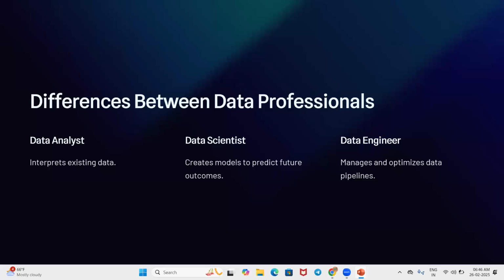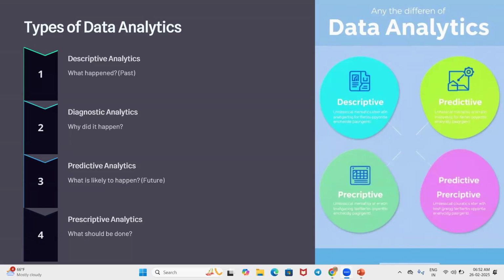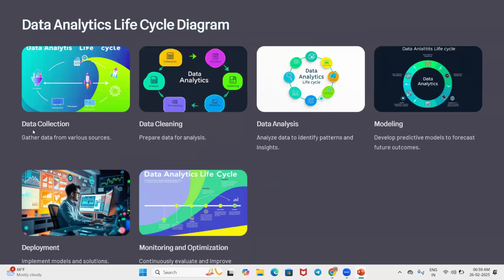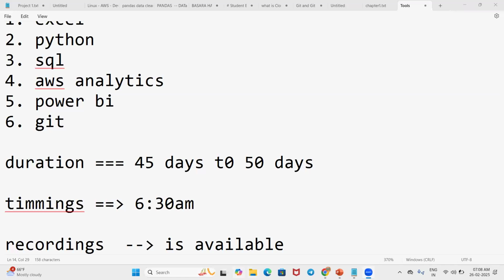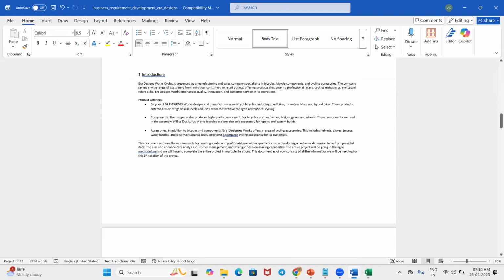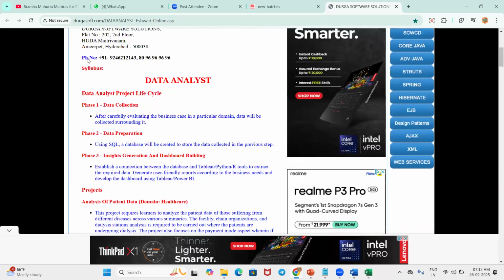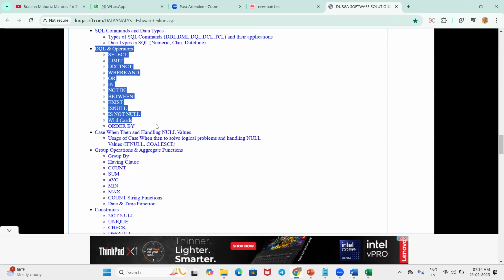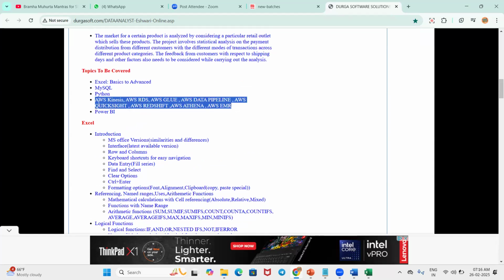DATA ANALYST tutorials || Demo - 1 || by Mrs. Eshwari On 26-02-2025 @6:30AM IST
DATA ANALYST (PYTHON + POWER BI + MICROSOFT EXCEL + MYSQL + GIT) tutorials || Demo - 1 || by Mrs. Eshwari On 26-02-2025 @6:30AM IST
Java tutorial by durga sir